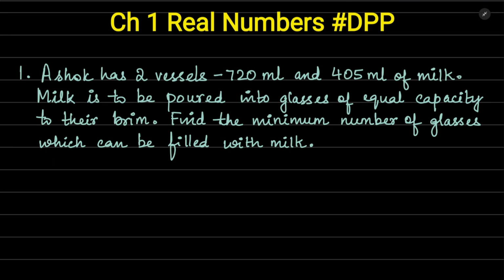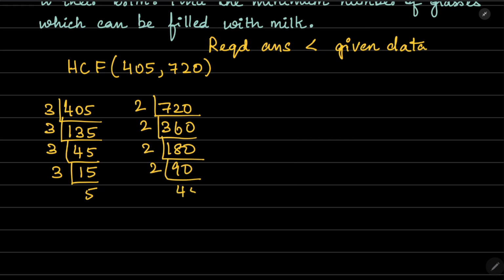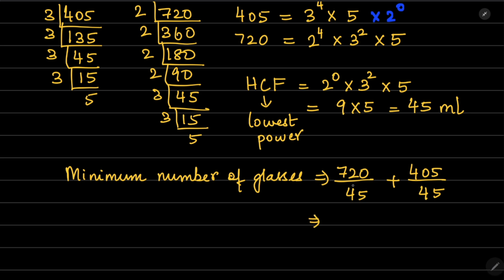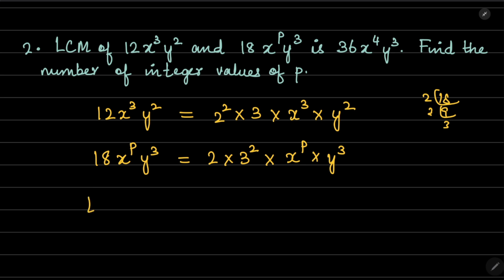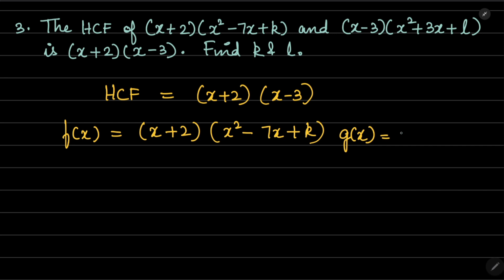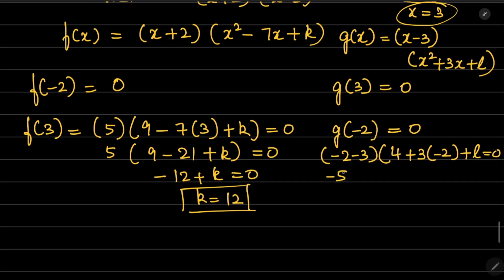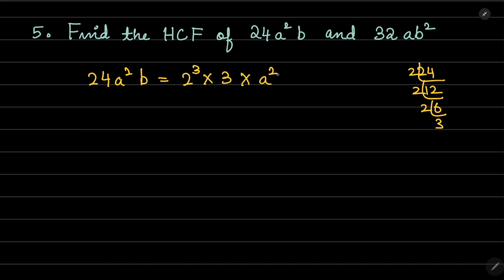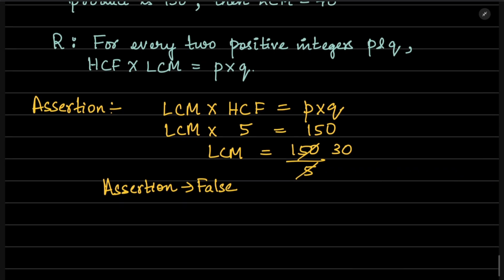Real Numbers | 20 Min Daily Practice | Class 10 Maths | DAY 4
In today’s video, we solve important questions from Chapter 1 – Real Numbers (Class 10 Maths) to strengthen concepts and improve problem-solving skills.

Timestamp

0:40 - Important Question 1
6:15 - Important Question 2
8:54 - Important Question 3
12:46 - Important Question 4
14:04 - Important Question 5
15:23 - Important Question 6